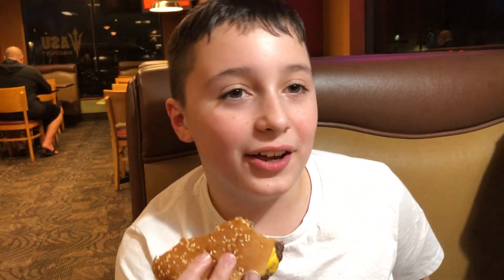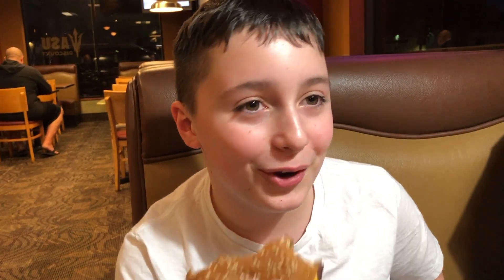Harley Larz Restaurant Review With Special Guest Julian STW Gun Reviews On Fortnite, At Burger Rush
Harley Larz Restaurant Review With Special Guest Julian STW Gun Reviews On Fortnite, At Burger Rush in Tempe, AZ

Burger Rush is located on W. Broadway in Tempe, between Hardy and Mill.
They offer a different experience as all the burgers are cooked over mesquite wood, giving it a different flavor.

Watch the video and then leave a comment on your favorite burger place in the valley!

If you go to one of the places in my reviews, please let management know you are there because you saw my video.